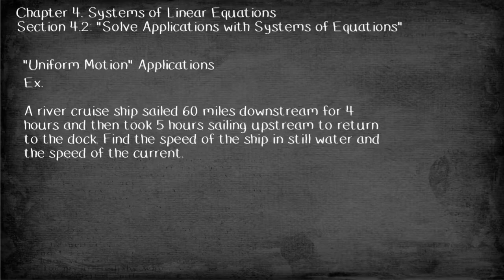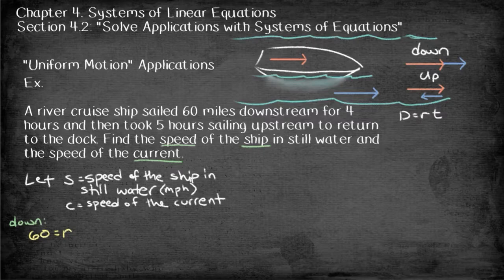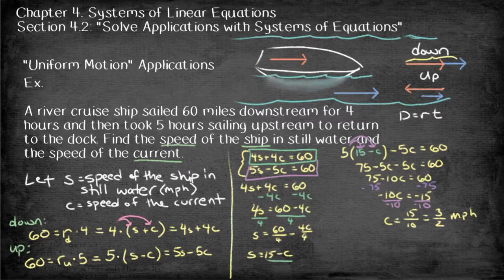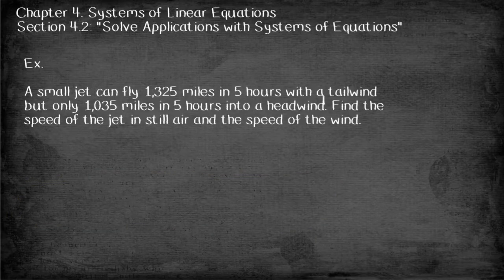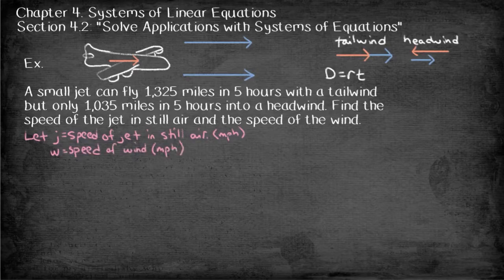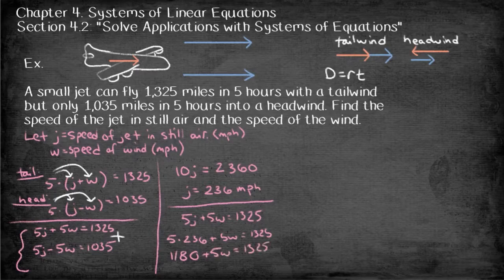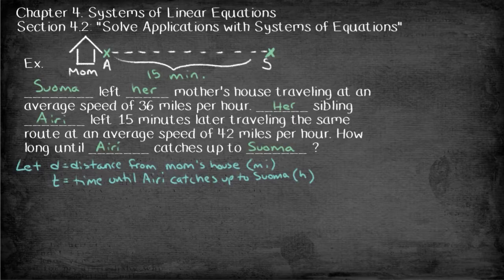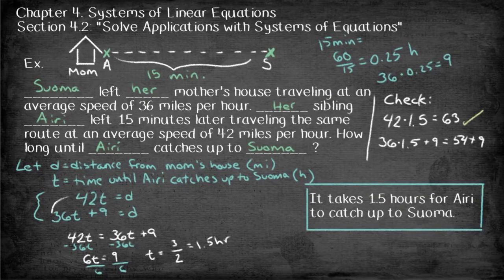Section 4.2: Applications of Systems of Equations (Uniform Motion)